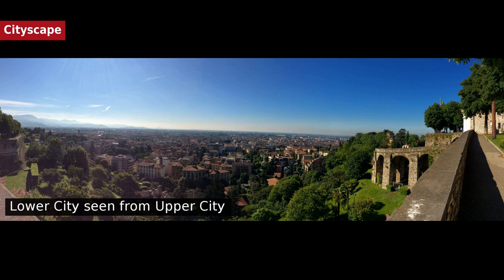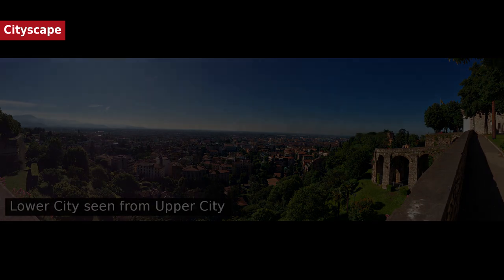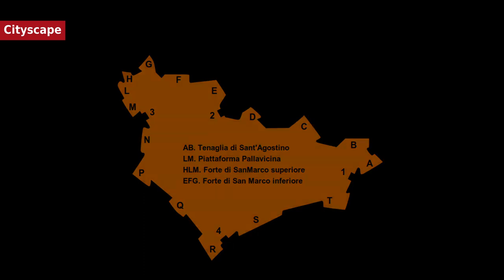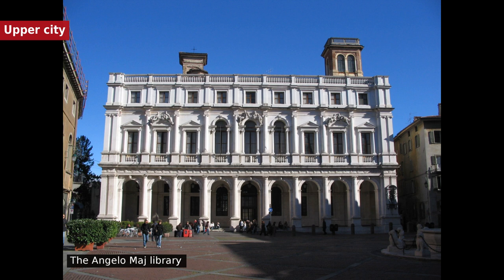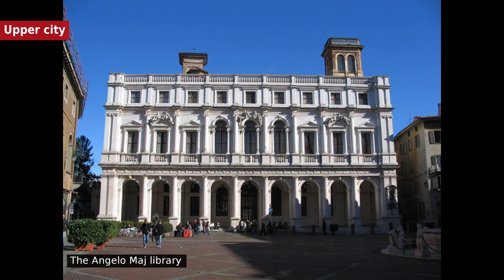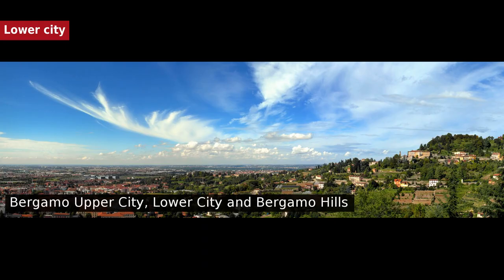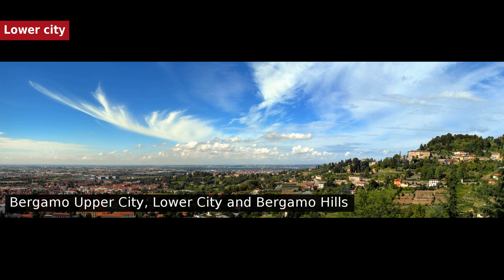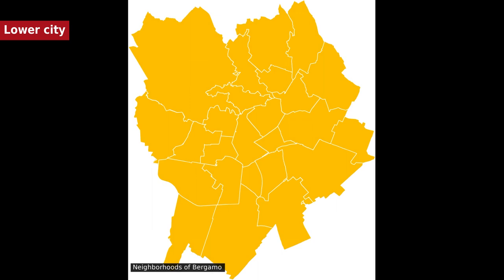Bergamo - Cityscape, Government, Demographics, Economy, Culture and Education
Hello! I am the story teller... and today we will talk about Bergamo. The town has two centres: Città alta , a hilltop medieval town, surrounded by 16th-century defensive walls, and the Città bassa . The two parts of the town are connected by funicular, roads, and footpaths. The upper city, surrounded by Venetian walls built in the 16th century, forms the historic centre of Bergamo.

* Pictures from Wikipedia or public domain.